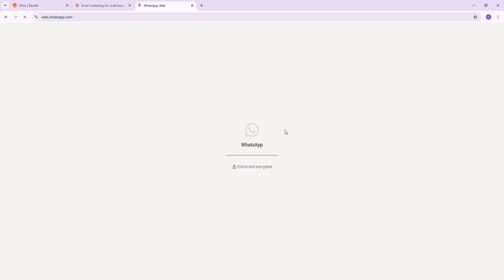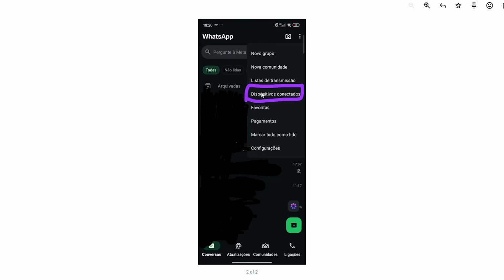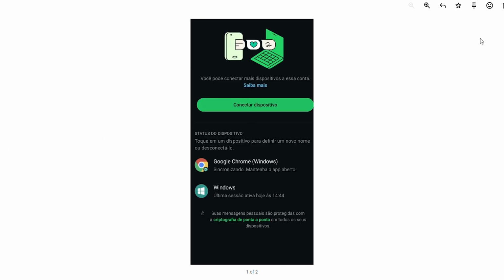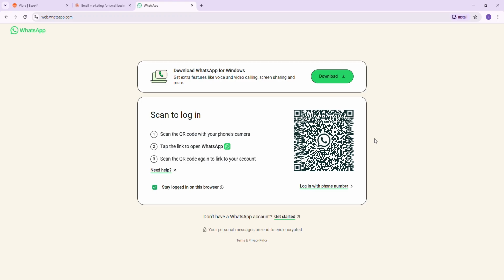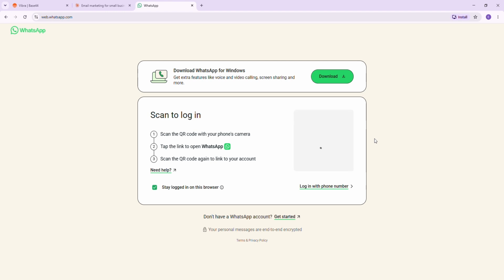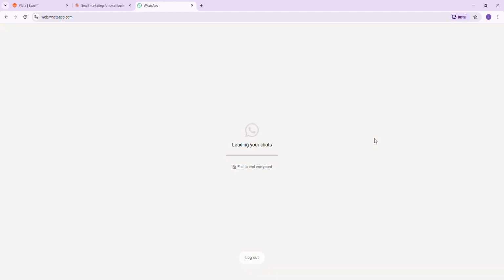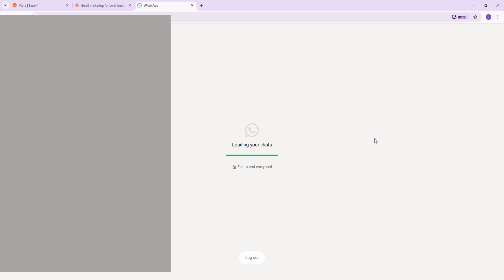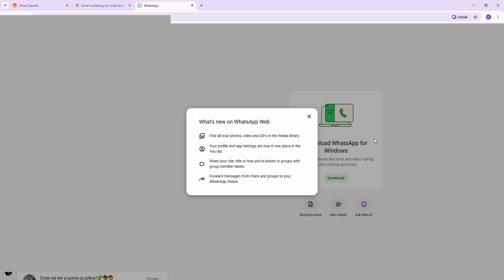HOW TO USE WHATSAPP WEB WITHOUT A PHONE (STEP-BY-STEP GUIDE 2026)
How to use WhatsApp Web without a phone in 2026.

In this step-by-step tutorial, you'll learn how to use WhatsApp Web without needing constant access to your phone for messaging, account syncing, and device management. This beginner-friendly guide covers multi-device setup, account linking, browser access, login process, independent usage, and troubleshooting connection issues.

In this video, you'll learn:

How to use WhatsApp Web without a phone

How to set up WhatsApp multi-device mode

How to link WhatsApp Web to your account

How to use WhatsApp on a computer independently

How to manage linked devices on WhatsApp

How to access messages directly from a browser

Common WhatsApp Web issues and how to fix them

This tutorial is beginner-friendly and perfect for remote workers, students, business users, beginners, and anyone who wants to use WhatsApp more efficiently on desktop devices.